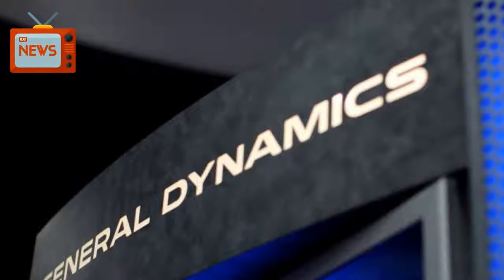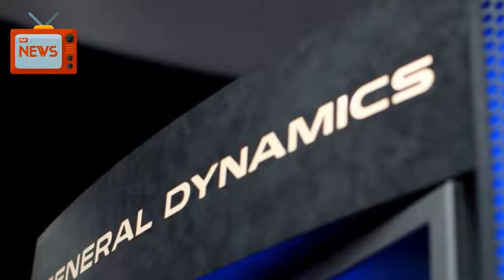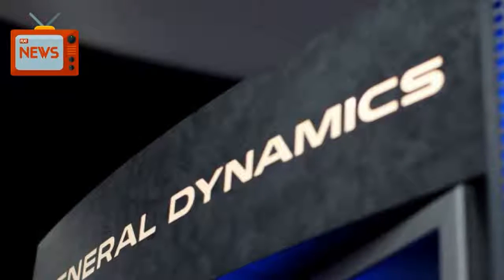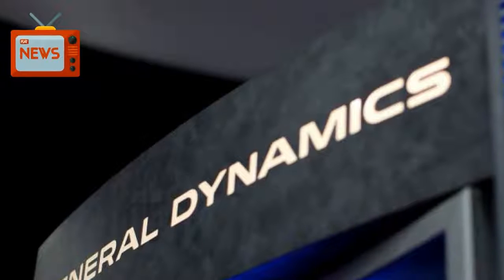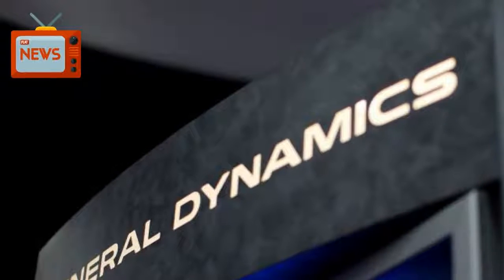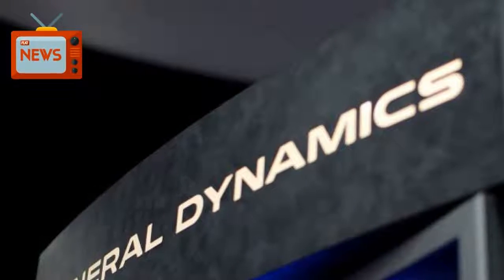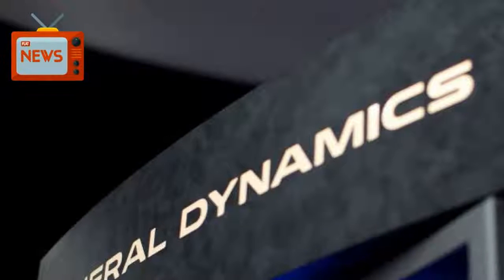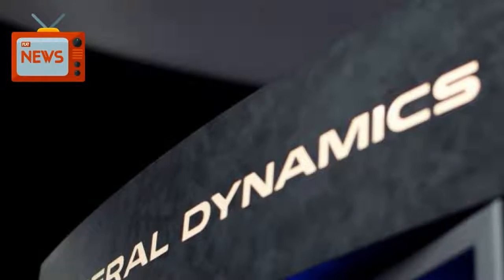U.S. Defense Spending Bonanza Puts Niche Acquisitions In Play | News Today | 02/14/2018 | Donal...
Rising U.S. government spending on the Pentagon is fueling a spree of deal making among defense companies.